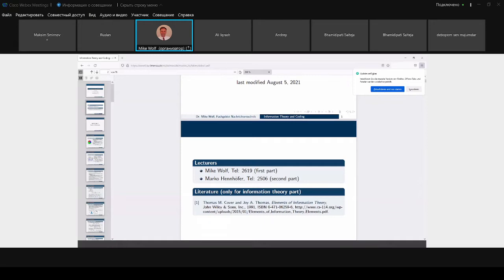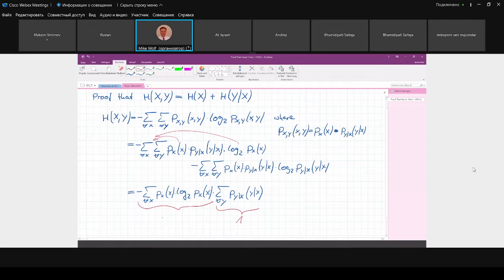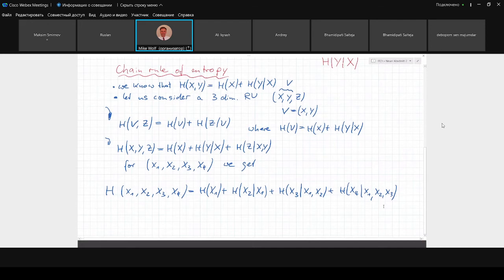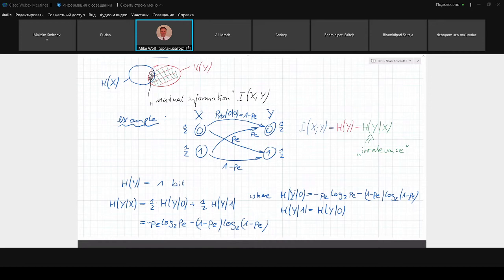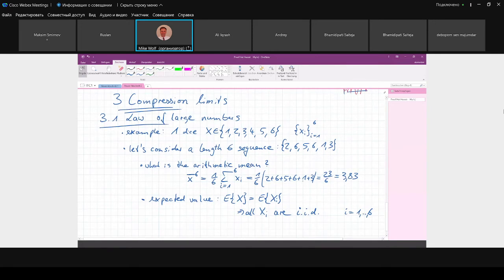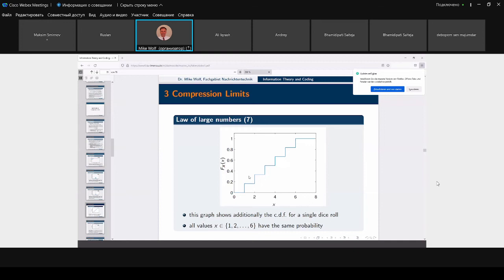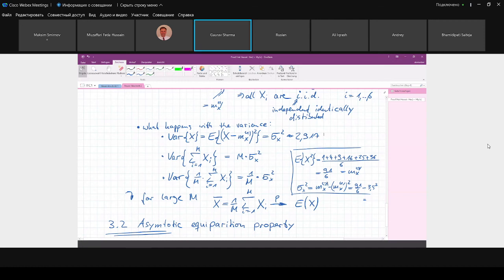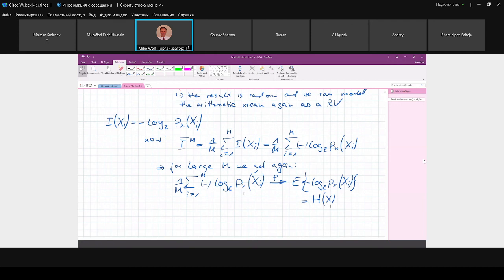Lecture 3. Information Theory and Coding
So la la